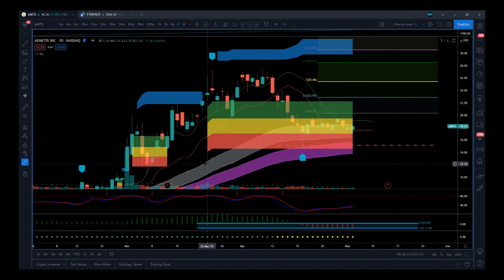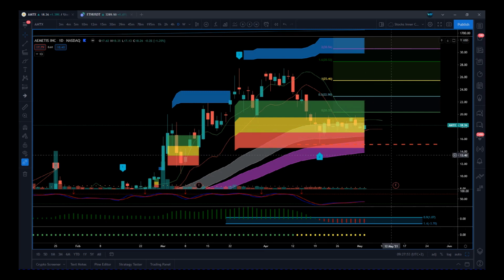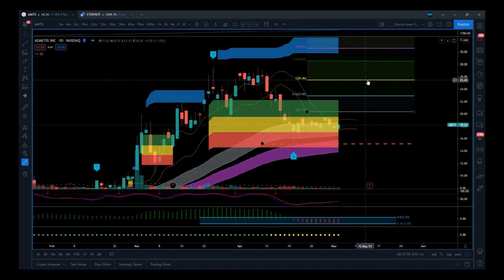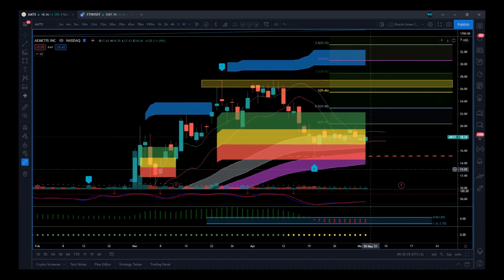Swing Trading Stocks the patient and methodical way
This analysis delves into the intricate details of setting up a potential swing trading opportunity in the stock market by utilizing the comprehensive Swing Trading Bundle of trading indicators. Key topics explored include measuring pullbacks, developing effective entry strategies, identifying catalysts for forthcoming movements, and leveraging the robust Elliott wave Indicator suite.

Tailored for intermediate and advanced stocks traders, this compilation of trading indicators and accompanying strategies presents an ideal toolkit for attaining success in the dynamic market.

TIME STAMP

Paul used the following trading software in this video